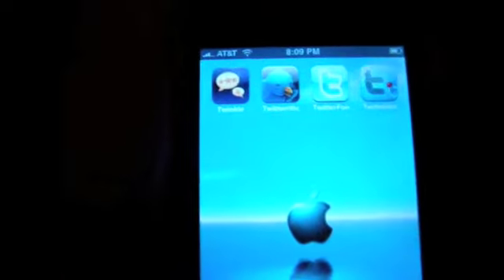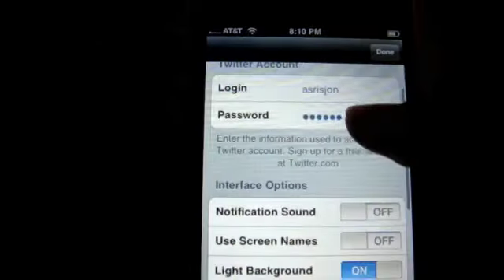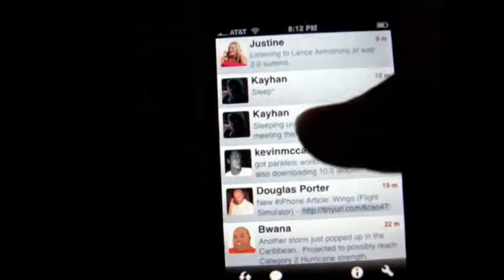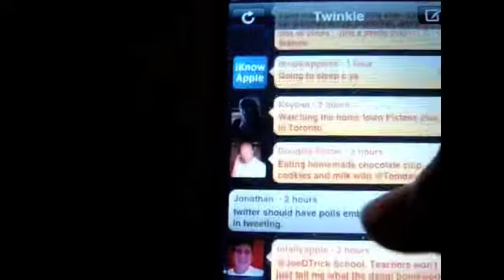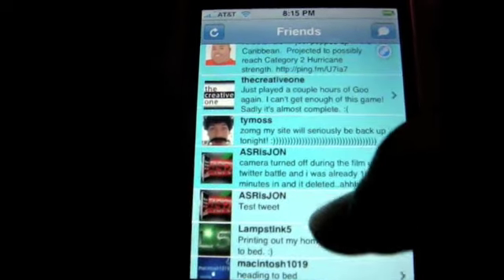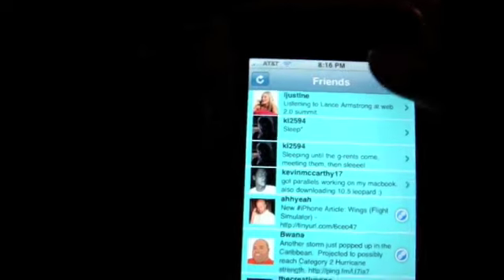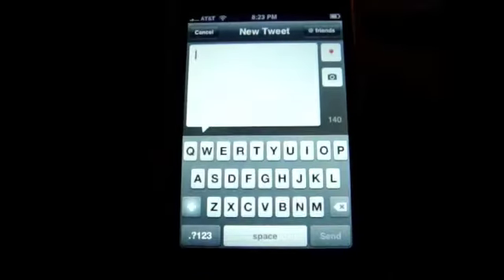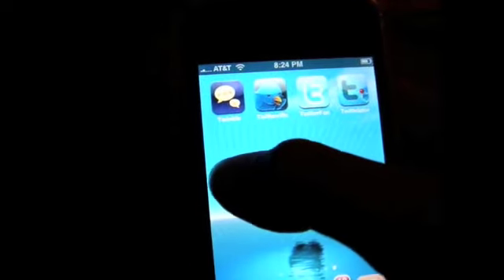Best Twitter App Store App?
-AppStoreReviewer